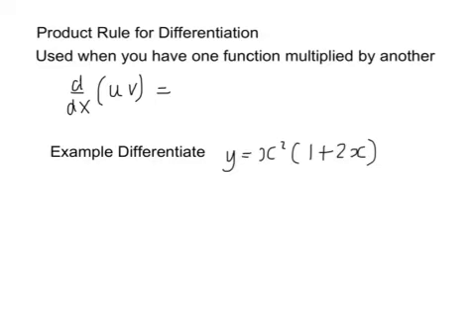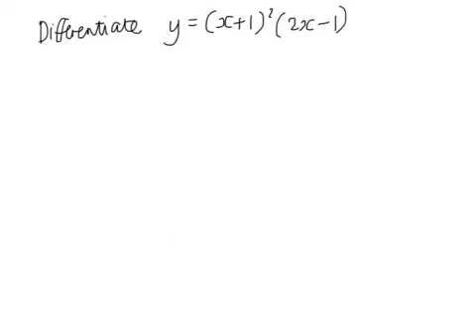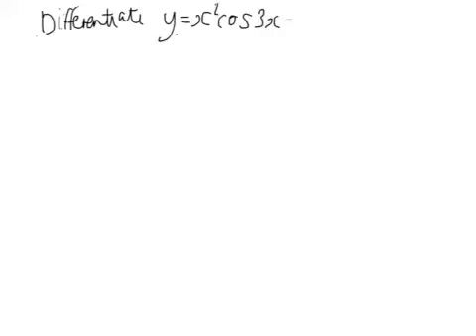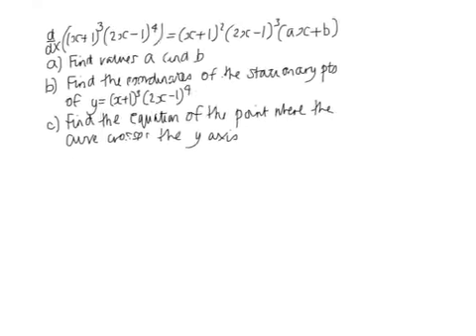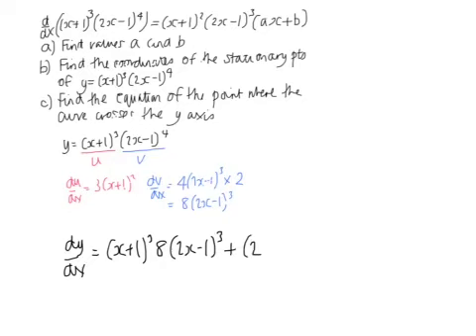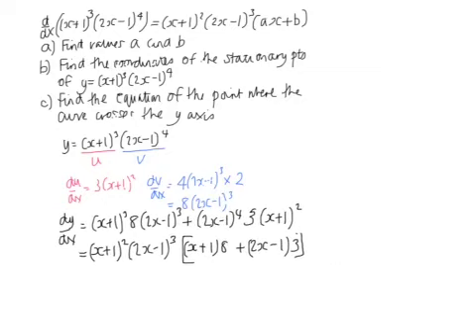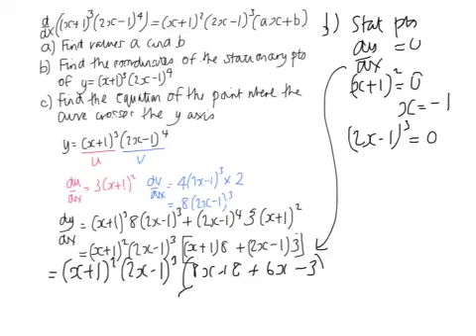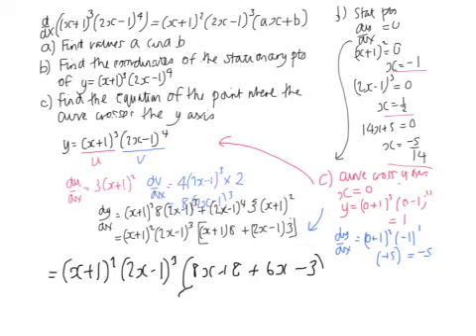Product rule for differentiation